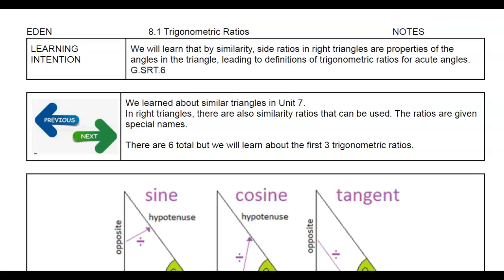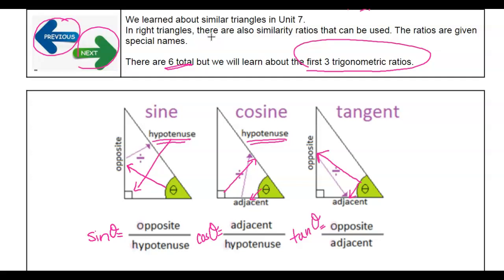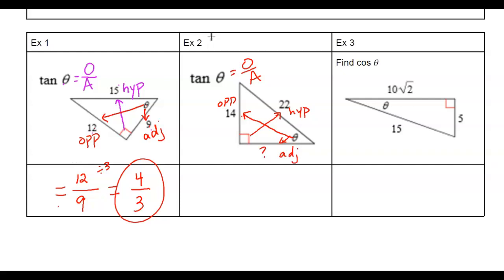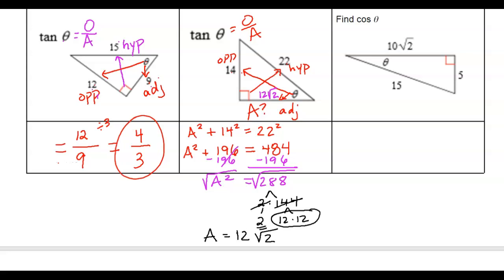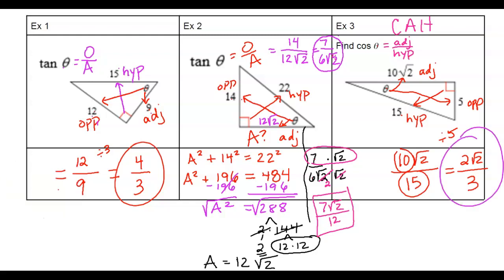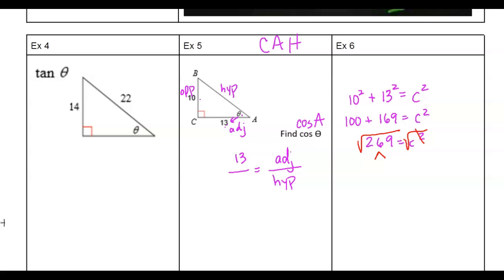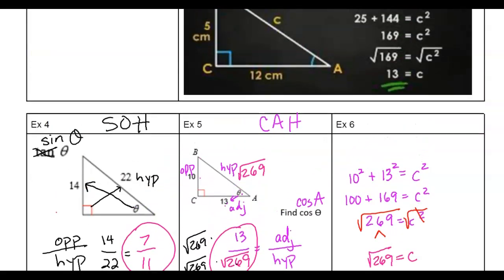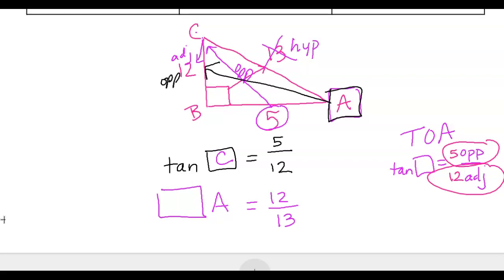8.1 Trig Ratios